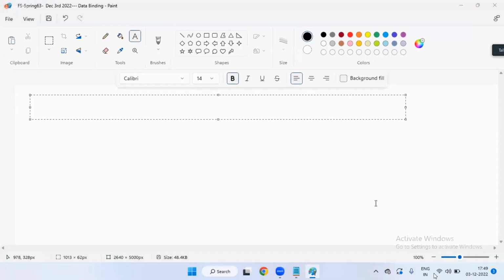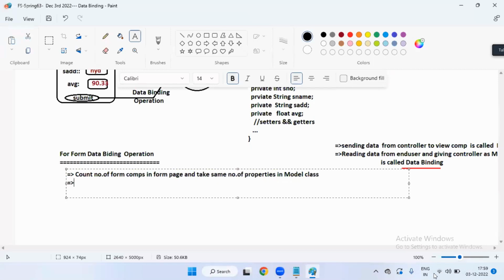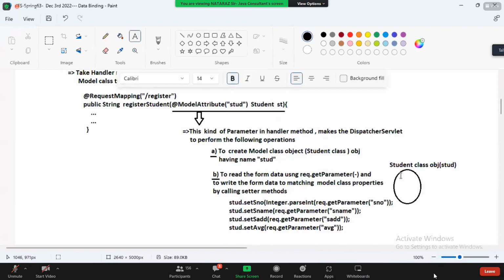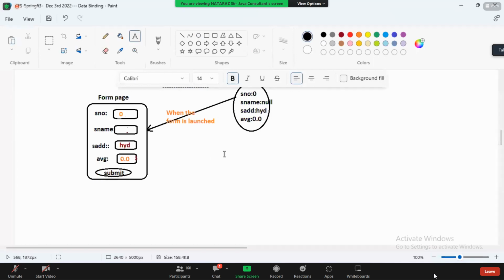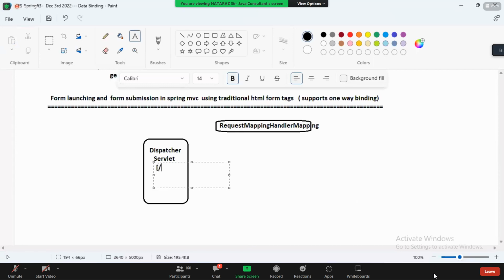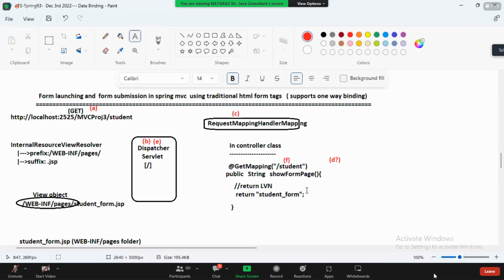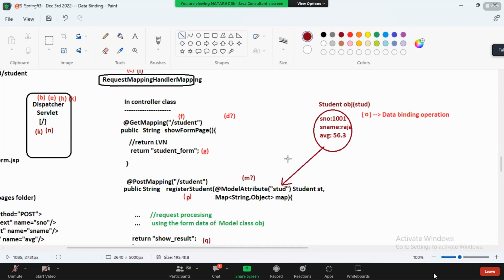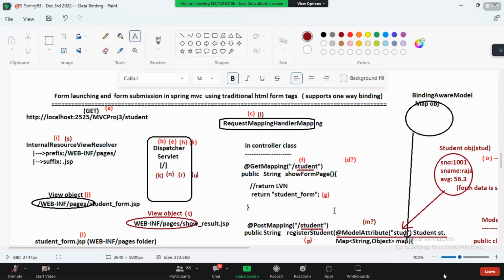3rd dec spring data binding theoy